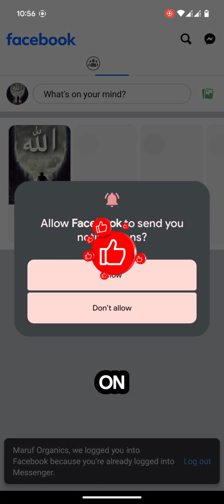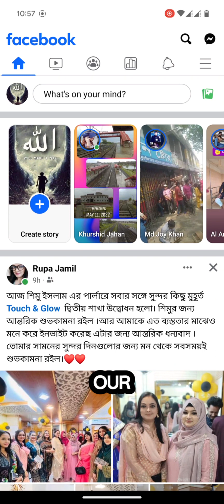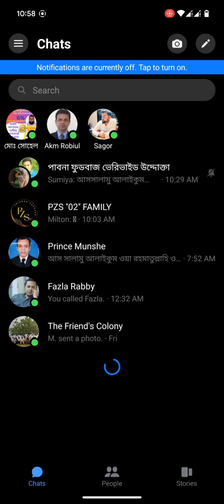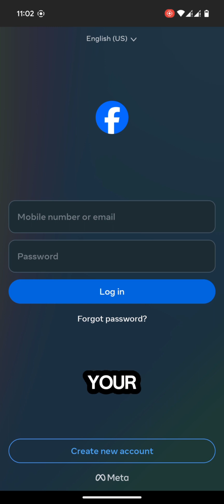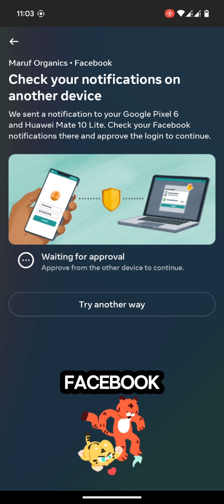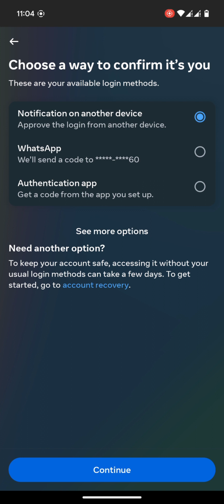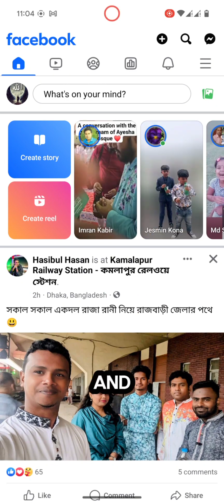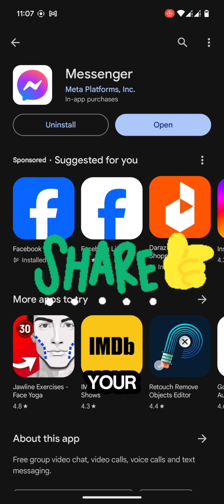How to Login Facebook After Resetting Your Phone | 2 Easy Ways!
In this video, we'll show you how to login to Facebook after resetting your phone. If you've recently performed a factory reset on your phone and are having trouble accessing your Facebook account, this step-by-step guide is here to help.

### In this video, you'll learn:
1. **How to restore your Facebook account** on a reset device
2. **Tips for recovering your Facebook login details** if forgotten
3. **How to secure your Facebook account** post-reset
4. **Steps to verify your identity** if Facebook prompts additional verification

- Simple, easy-to-follow instructions
- Clear visuals to guide you through each step
- Helpful tips to prevent future login issues

Don't forget to hit the **bell icon** to stay updated with our latest content.